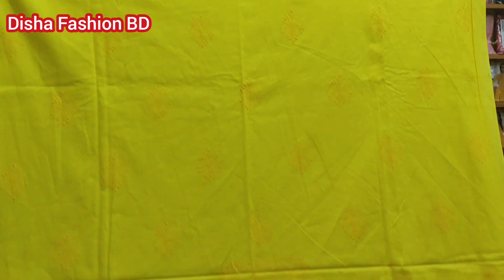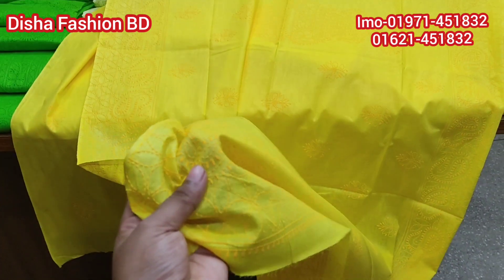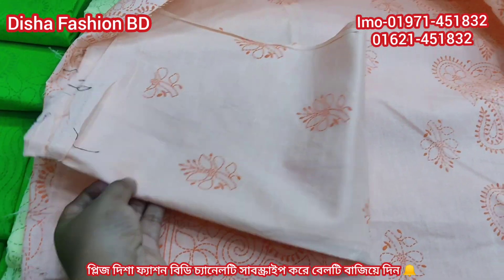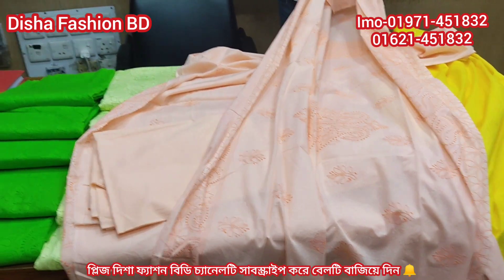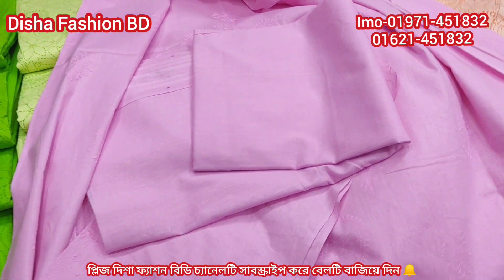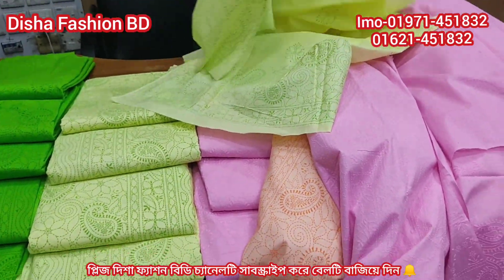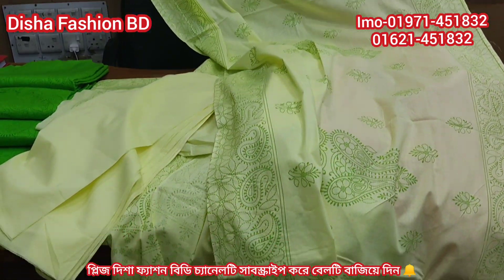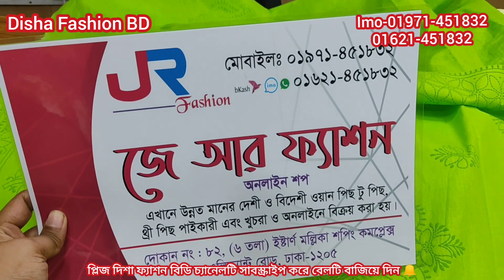বান্ডিলে বান্ডিলে কিনুন লাকনো কটন এম্বুস 3পিছ কালেকশন/Cotton lacnow 3piece Collection in bd